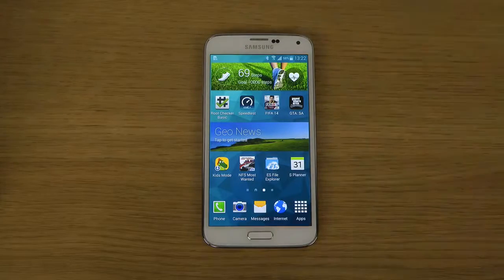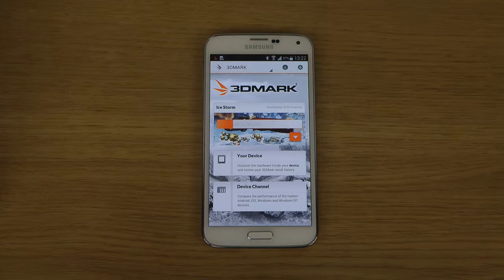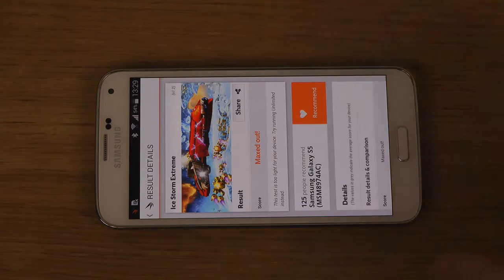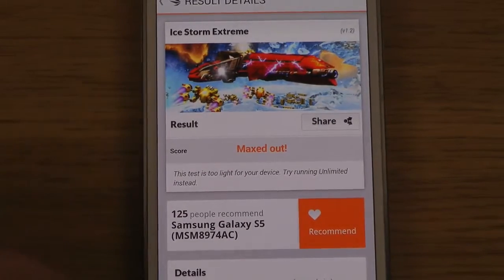Samsung Galaxy S5 3DMark Benchmark Test